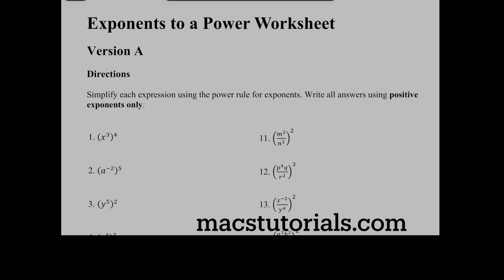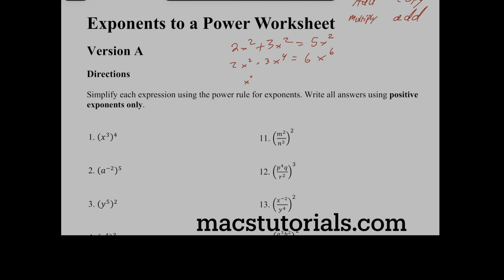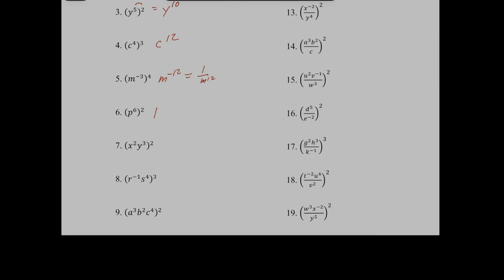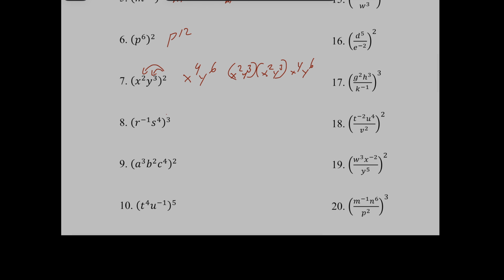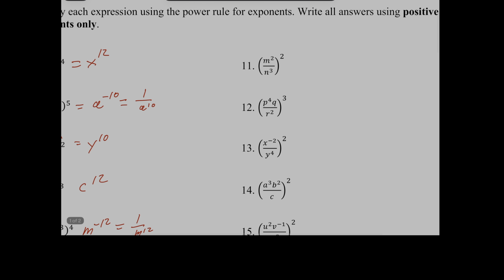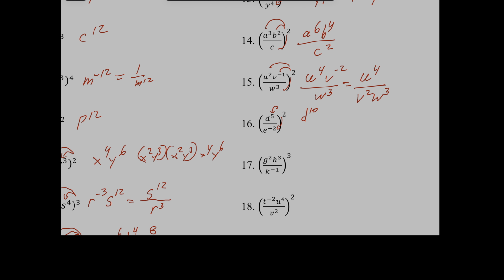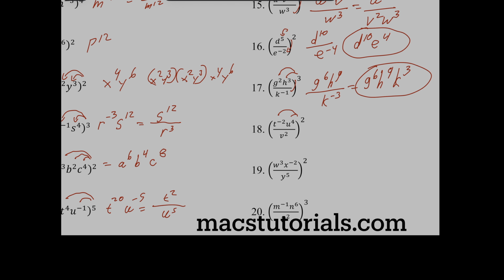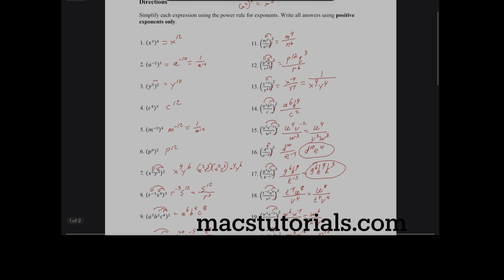3A. Power to a Power Practice A